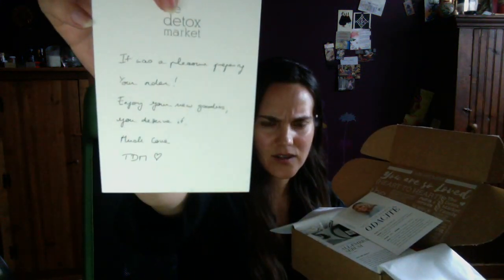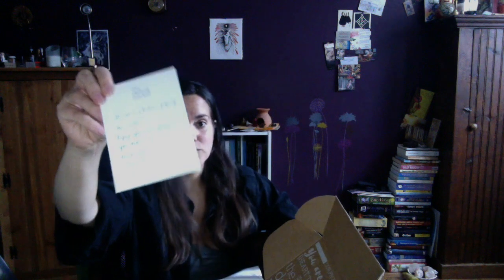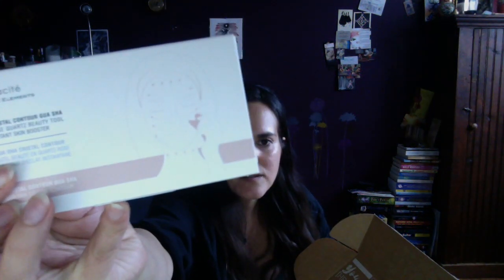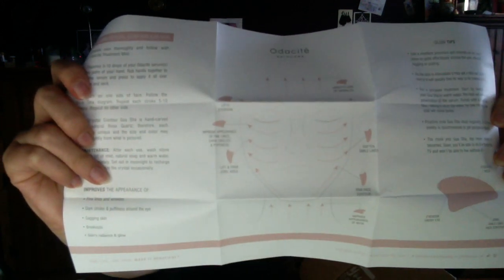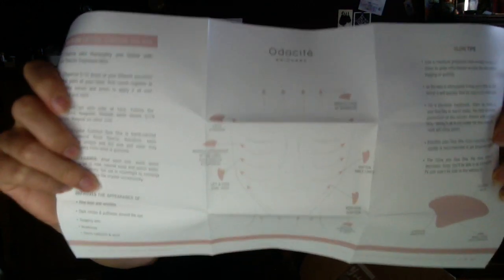Origins Vitazing SPF15 Approved? / Nov 2018 Detox Box unboxing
with Chiky